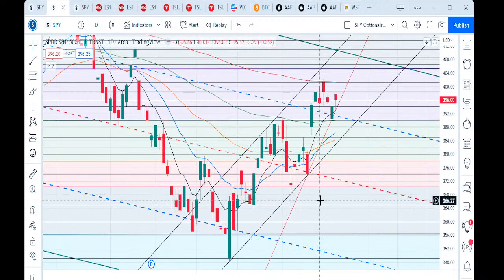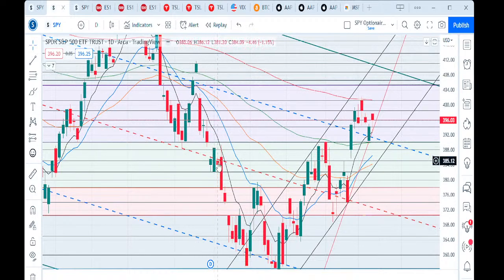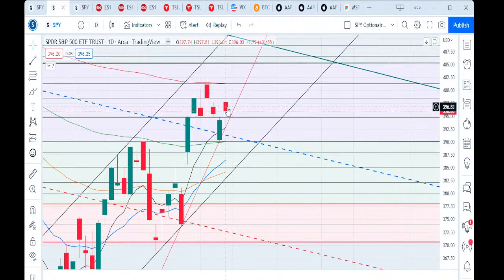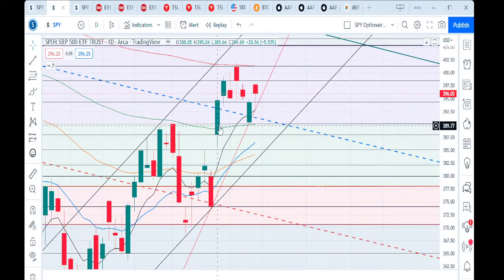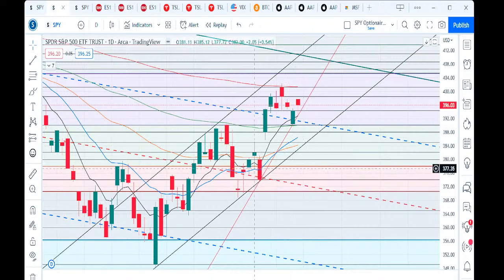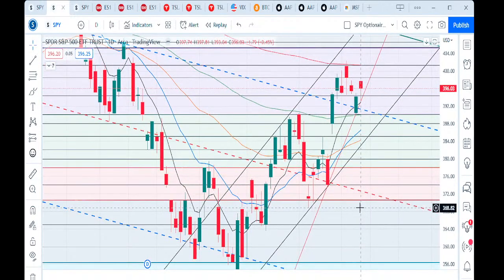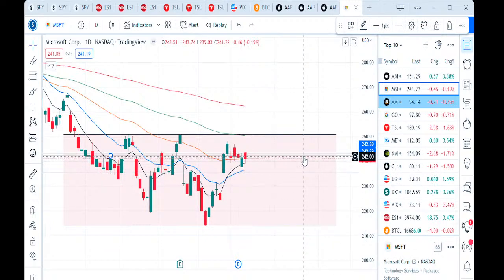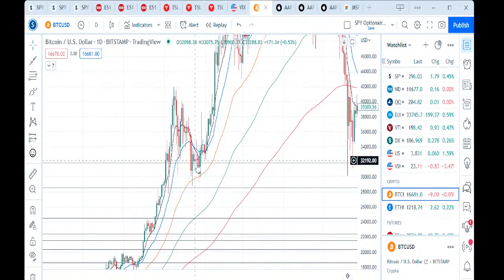How to find key Support and Resistance lines using the daily chart